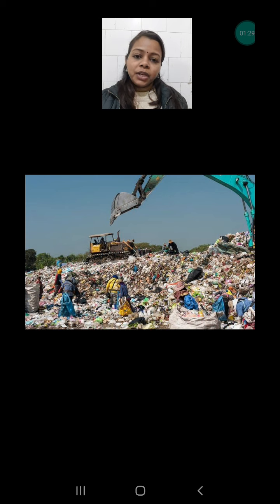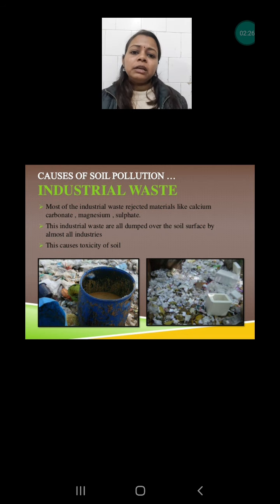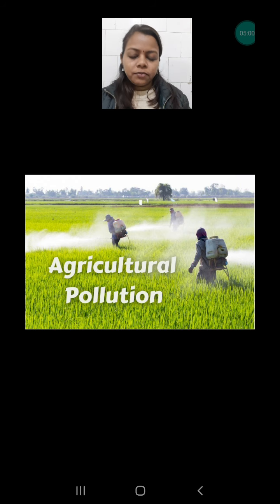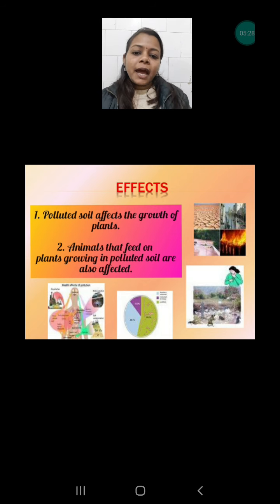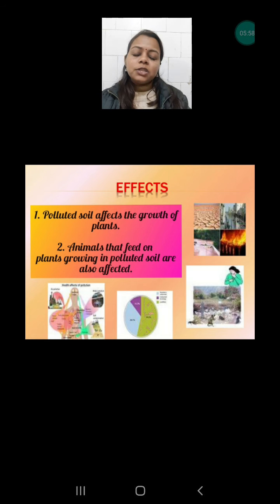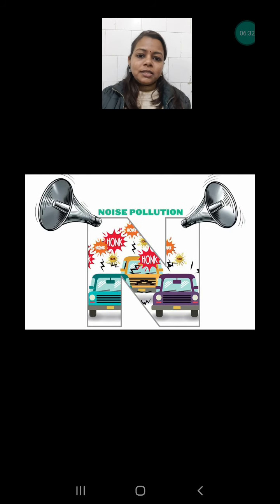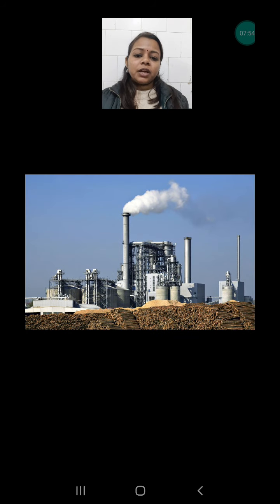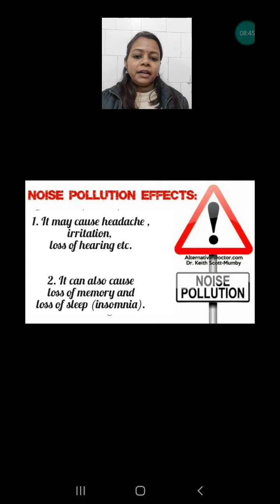science, std 4